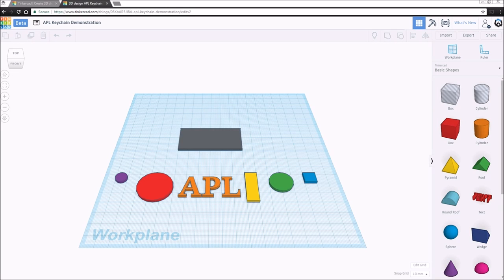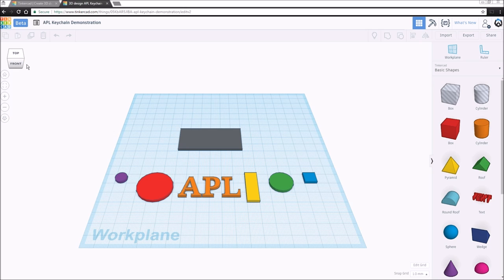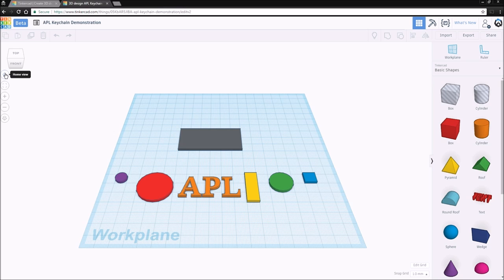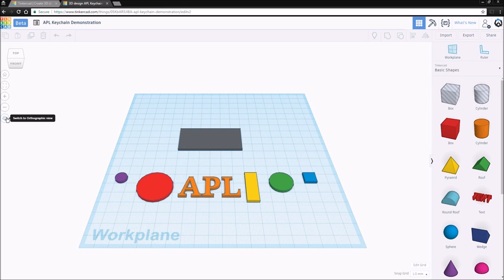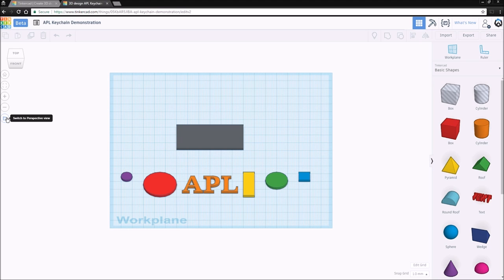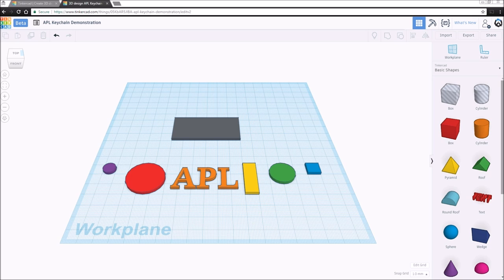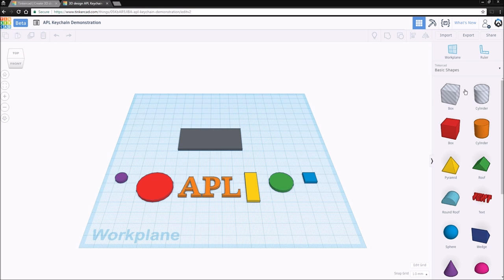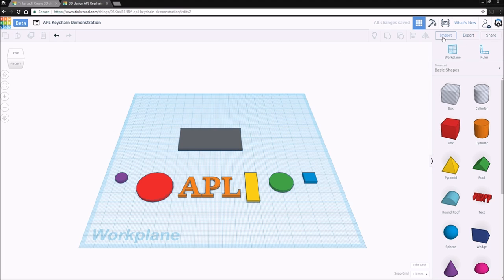Tinkercad Tutorial 2 - Tinkercad Interface and Camera